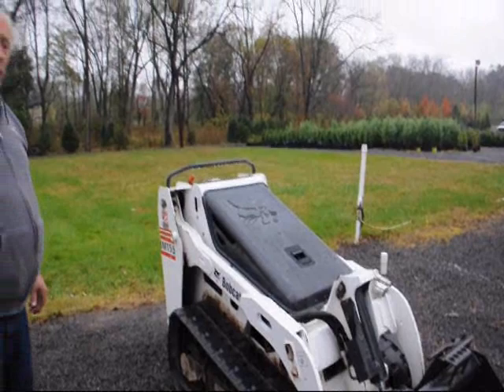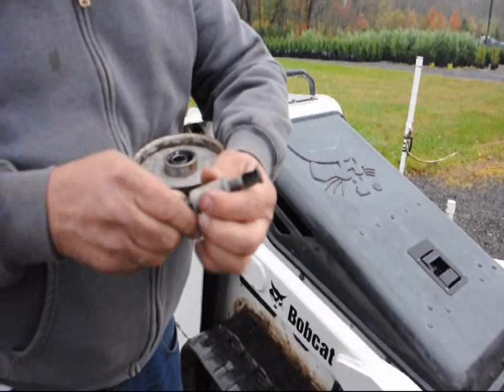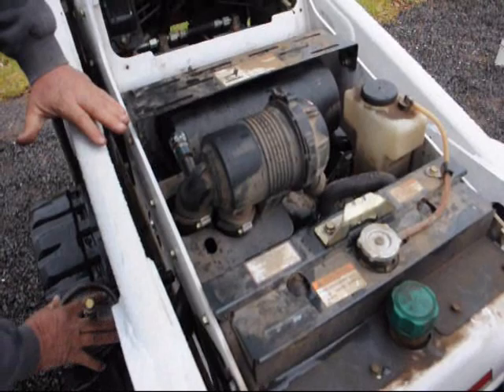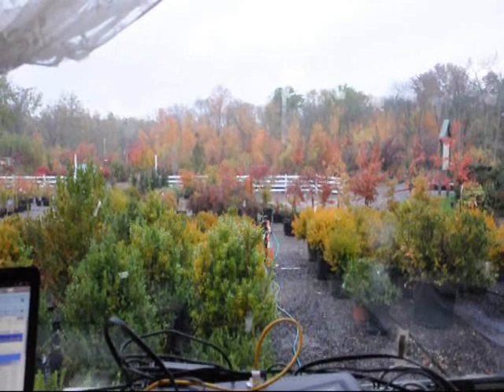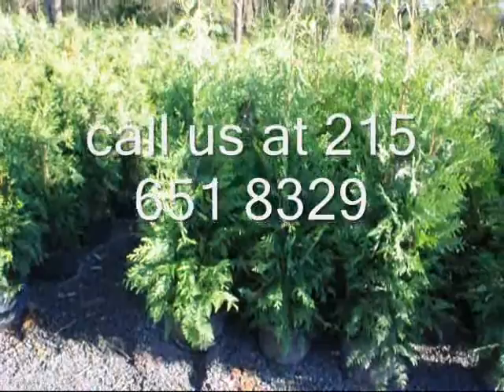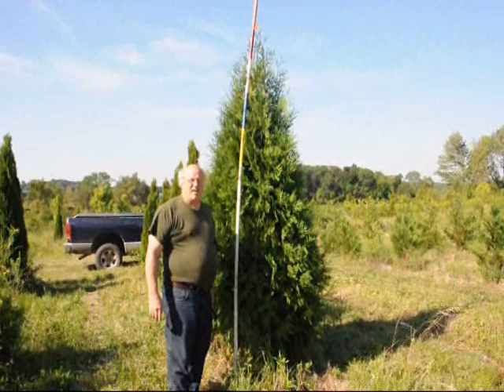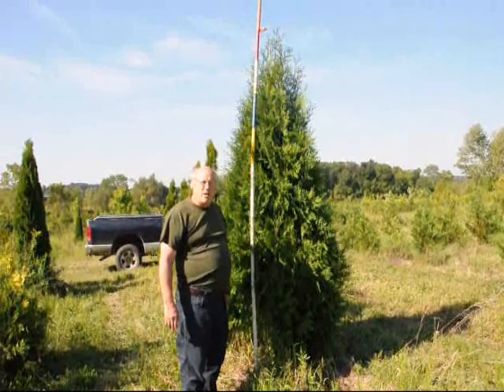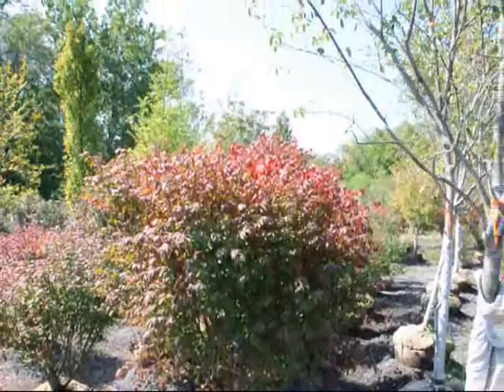A Great Loader The Mt 55 and Why We Like It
Jun 18, 2008 ... Bobcat MT55 - This is the unit that I am currently demoing. i wrote an extensive review of the mt52, sk350, sk500, and boxer in the ...
- Cached - SimilarBobcat MT55 Skid Steer - Specs and prices for mini skid steer loaders
Review detailed specs on any Bobcat skid steer loader here. Bobcat MT55. Equipped with its standard 10-inch-wide tracks, the Bobcat MT55 has a ground ...
› ... › Related Articles - Cached - SimilarAnyone else use a MT55? - TractorByNet.com
Feb 24, 2009 ... '06 Bobcat MT55 '09 JCB 4CX 14 Replaced '07 Komatsu WB146 '07 New Holland T7030 '09 Case 450CT Series 3 '09 Kubota ZD326P ...
MT55 or MT52 Experiance‎ - 5 posts - Apr 8, 2010
maintenance for Kubota mini excavator?‎ - 6 posts - Feb 28, 2009
'09 Case 450CT‎ - 6 posts - Feb 27, 2009
Any info on a Badger brand chipper?‎ - 3 posts - Feb 27, 2009

2006 Bobcat MT55 Skid Steers from Bobcat of Durango Durango CO
Specifications for the 2006 Bobcat MT55 Skid Steers. This vehicle is presented courtesy of Bobcat of Durango Durango CO. ... Write a Review ...
- Cached2008 Bobcat Loader Pallet Fork Frame (463 SSL, MT52-MT55) Forks ...
This vehicle is presented courtesy of Bobcat of Oklahoma City Oklahoma City ...